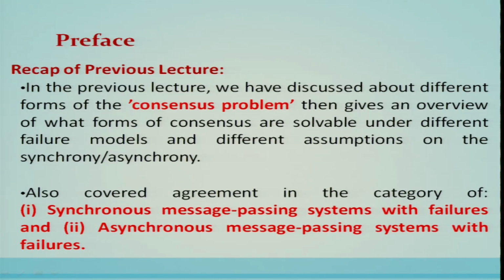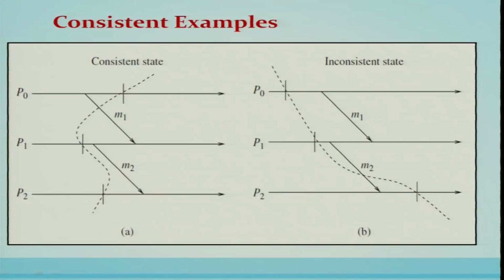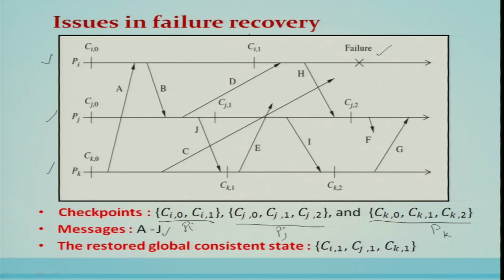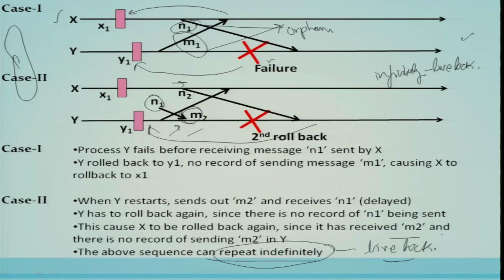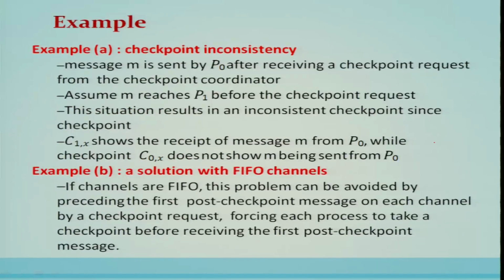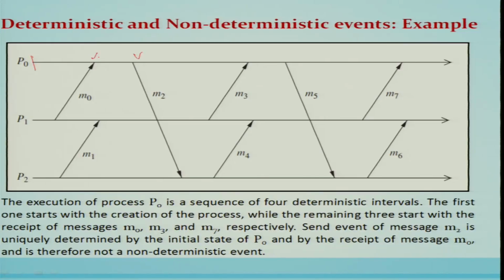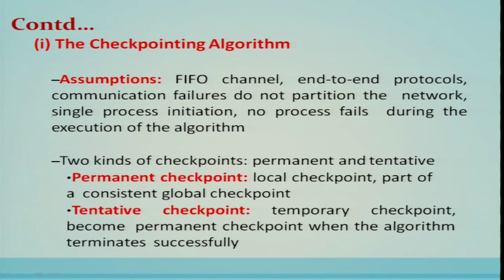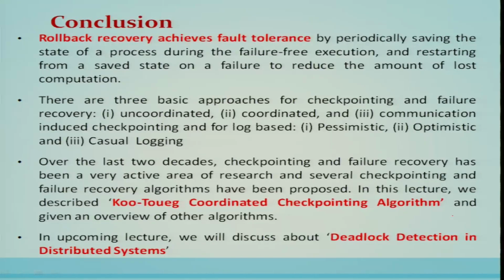Checkpointing & Rollback Recovery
This lecture covers the following topics:

Concept of Checkpointing and Rollback Recovery
Preliminaries: Messages, Issues, Domino Effect, Problem of Livelock
Different Rollback Recovery Schemes
(i) Checkpoint Based Recovery Schemes
(ii) Log-based Rollback Recovery Schemes
Checkpointing and Recovery Algorithms